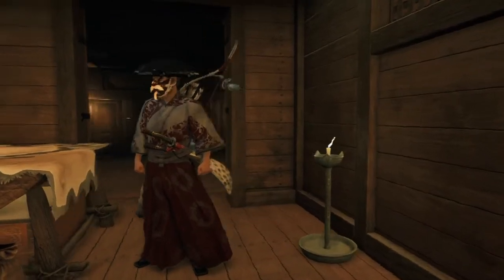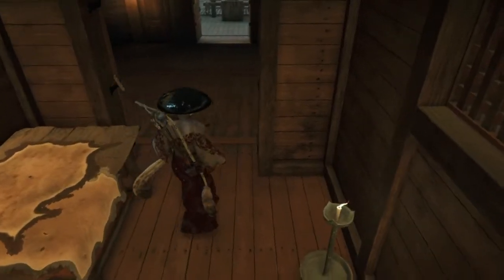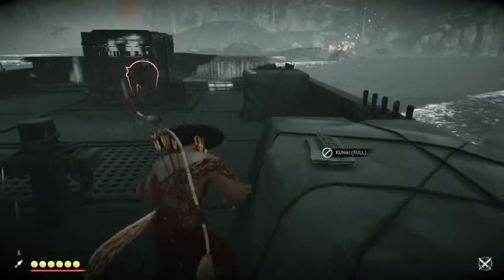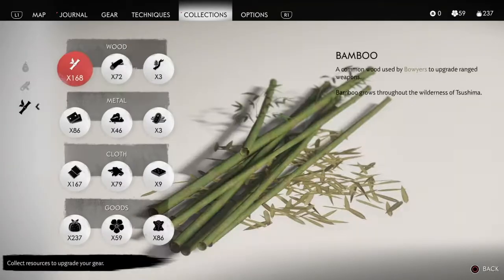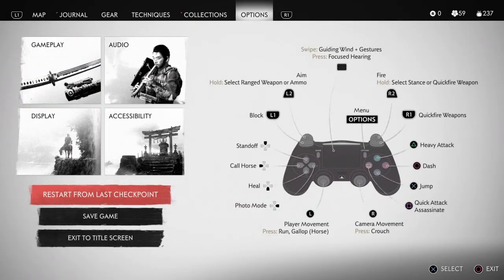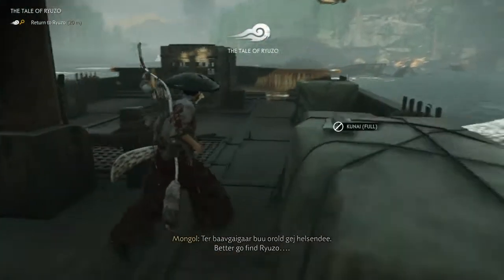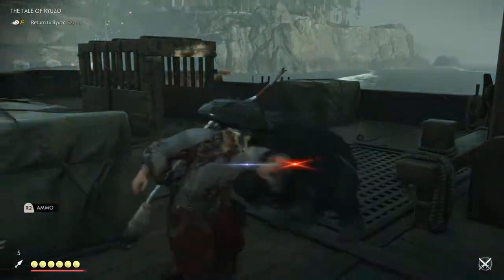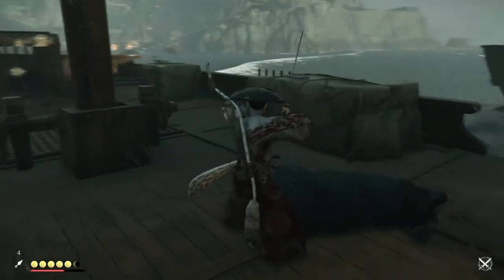Ghost of Tsushima hides EXPLOIT!!!!!